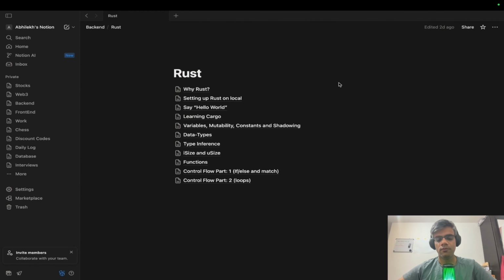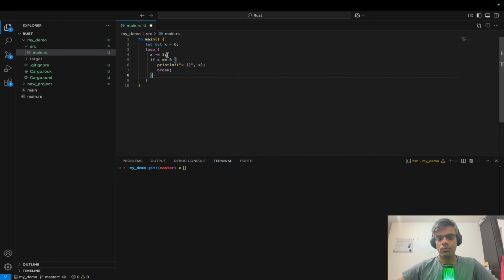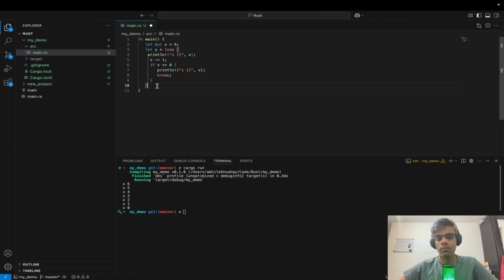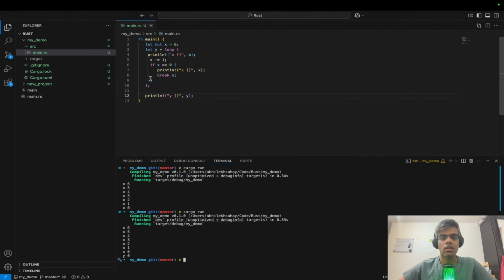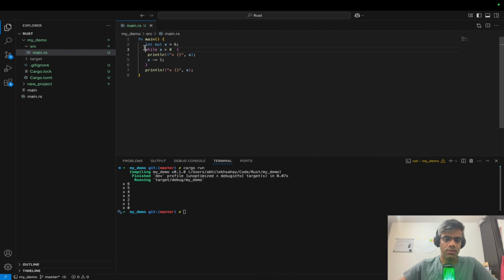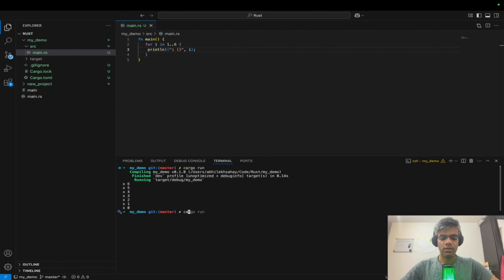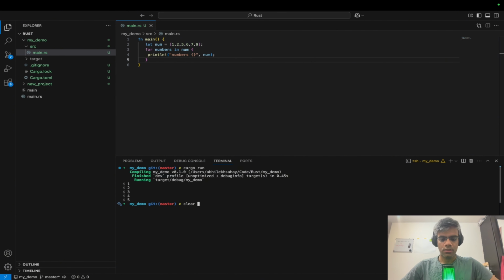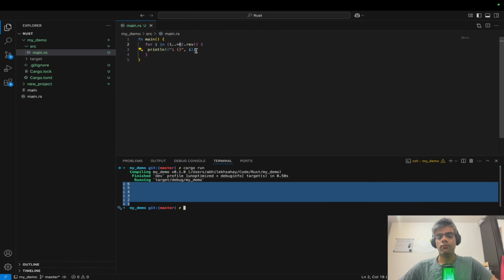Complete Rust Series: #11 Control Flow Part-2 - Loops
🎯 Rust Loops Explained | Mastering loop, while, and for in Rust

Loops are one of the most powerful tools in any programming language — and Rust gives you three clean, flexible ways to repeat actions: loop, while, and for.
In this video, you’ll learn how each of them works, when to use them, and how they differ when it comes to returning values.

✅ What you’ll learn:

- How the infinite loop works and how to break out of it
- Returning values from a loop expression
- How while runs as long as the condition is true
- Why while can’t return a value
- Using for to iterate over ranges, arrays, and vectors
- Looping backward with .rev()

When to choose each loop type in real-world Rust code

💡 By the end, you’ll clearly understand the difference between Rust’s loop constructs — and how Rust’s expression-based design makes looping safer and more predictable.

📌 Perfect for Rust beginners or anyone brushing up on control flow fundamentals.